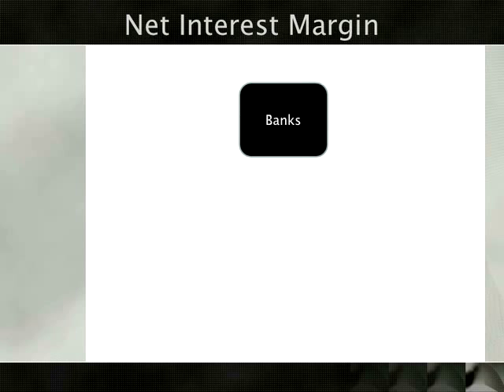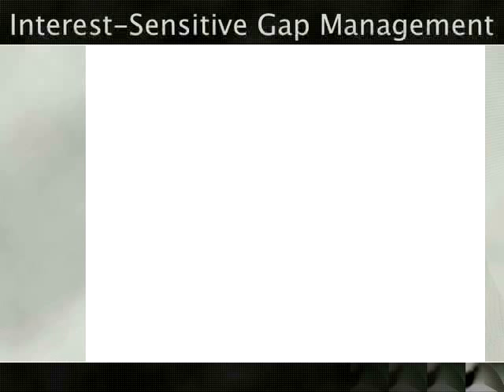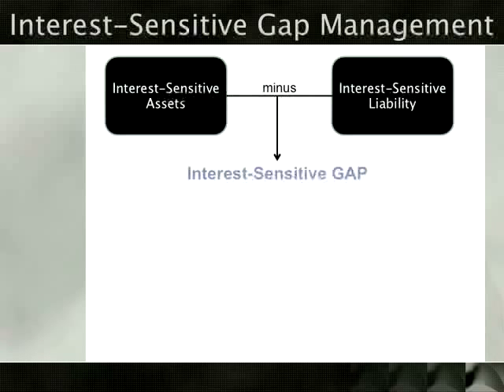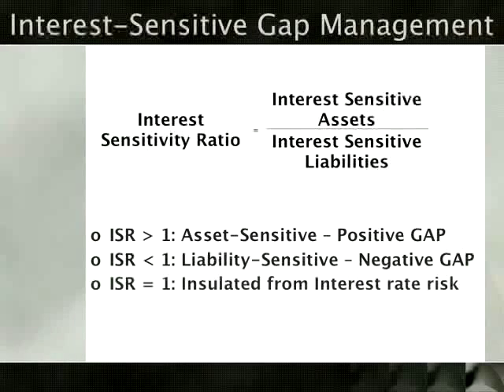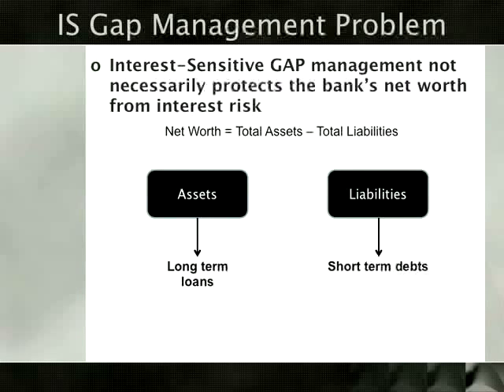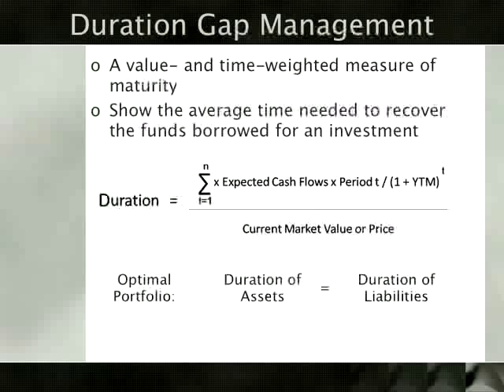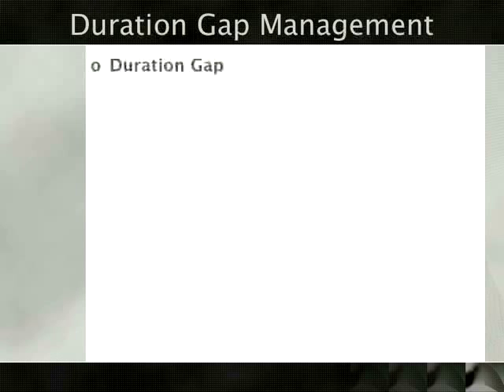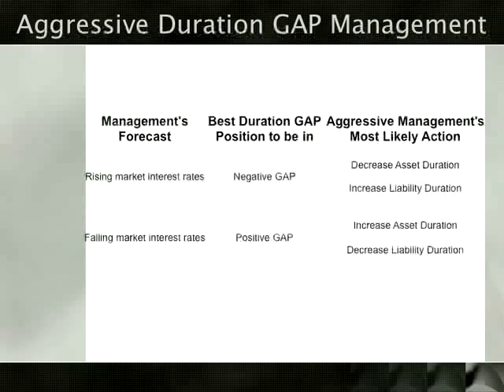Asset-Liability Management Presentation P.3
Final Project for Commercial Banking course - Fall 2009 - The College of St. Scholastica